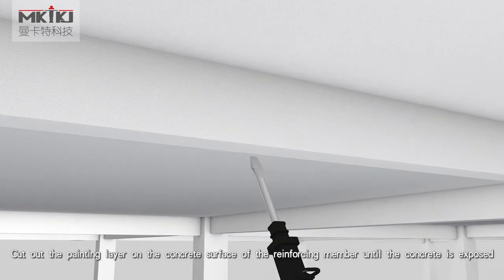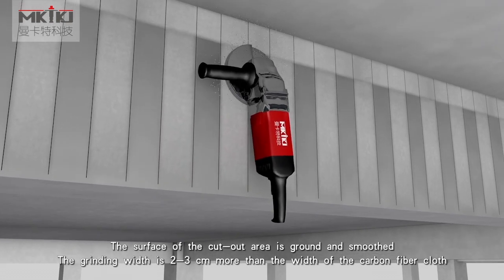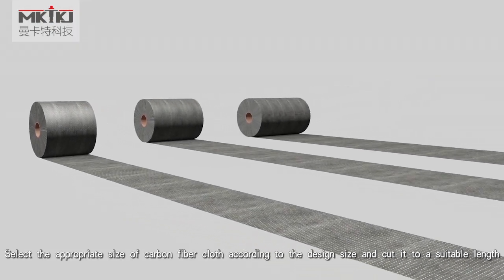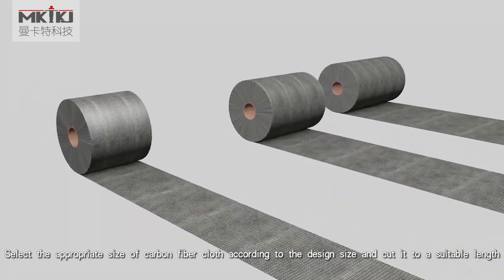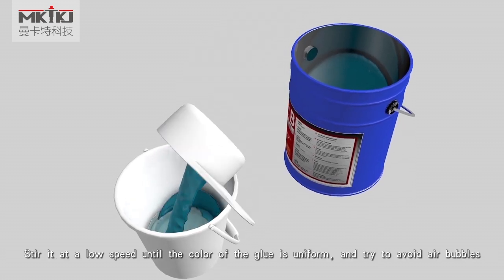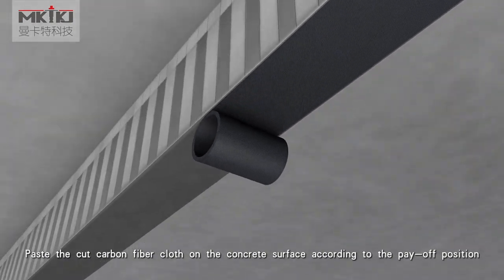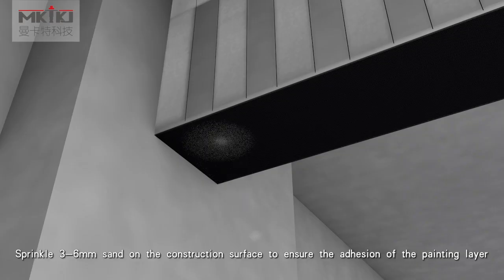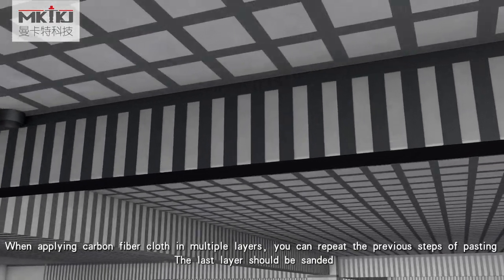The Construction Process of Nanjing Man kate Carbon Fiber Cloth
Nanjing Mankate Science & Technology Co., Ltd., established in 2004,  is a high-tech enterprise that specializes in researching, developing, manufacturing and selling a full range of anchoring and fixing systems, products and accessories for building reinforcement in construction industry.
Following the enterprise tenet of "forge ahead in unity, cooperate and innovate in pursuit of perfection, advance in sustained promotion", our company develops and manufactures more than 10 kinds of series products: undercut anchors, self-undercutting anchors, undercut panel anchors, adhesive anchors (chemical anchors), carbon fiber fabric (Japan Toray filament, Tairyfil), carbon fiber sheet, carbon fiber plate, prestressed anchorage device, carbon fiber adhesive, crack sealing adhesive, steel bonding adhesive, anchorage adhesive, crack filling adhesive, weather proofing sealant, structural adhesive, cast-in channels and so on. We vigorously promote the development of reinforcement, anchorage and curtain wall materials in construction building industry.

Our high-quality products have been widely used in many projects. For example, cardinal highway and bridge reinforcement engineering in mid-southern Chongqing (prestressed anchorage system), Nanjing Gulou Hospital (carbon fiber sheet), Performance Center of Inner Mongolia (undercut anchors), Shanghai Wanguo Enterprise Building (self-undercutting anchors), the  reconstruction of Angola, Africa Judicial Building (anchorage adhesive), etc.. These products are deeply welcomed and recognized by domestic and international customers. We are dedicated to offering technical advice and perfect service for overseas customers with all our heart.
We have established nationwide offices in over ten cities, making different sales plan according to different local characteristics. We refuse to involve any price war, we just satisfy customers' demands with high quality and excellent service, along with top salesmen personal charisma and company support as strong back force, the sales channels are developed significantly, and sales performance has achieved straight-line growth every year. NJMKT brand and products are widely known and accepted by more and more clients all over China and the whole world.

NJMKT steadfastly holds on the belief of "product sale is just the first step", takes the benefit of clients as our starting point, appoints professional workers and technical engineers to inspect on construction site and communicate with construction party to help to detail the design plan, calculate overloading capacity of reinforcement materials, etc. NJMKT customizes various specifications of products according to every project requirements in the case of without affecting material performance.
In the process of construction, we have authoritative technician team to follow the project for technical support, supply training for construction workers, assist to solve all the problem during the process of installation, offer regular inspection and maintenance after products are put into use...We will try our best to make sure all projects safe and completion on schedule. We bring entire trouble-free process to you. Nanjing Mankate has purchased liability insurance, covered by Ping An Insurance Company. Security assurance goes a further level.

Green Products of China Building Materials
Nanjing Mankate now has a large number of high-level professional and technical personnel. We employ domestic authoritative experts as technical team, and keep close cooperation and communication with many international technology authorities which are jointly dedicated to the development and innovation of the technology of China reinforcement, anchorage and curtain wall materials. Our company strictly adheres to domestic and international standards to manufacture and manage, and we have received many honors. Our products was named as "Green Products of China Building Materials" in 2004, and awarded the honor of "Jiangsu AAA Quality and Integrity of Brand Enterprise" and "National Integrity of Corporate Membership" by CQSA in 2007. The trademark of Mankate has been recognized as "China Famous Trademark" in 2008. Nanjing Mankate passed ISO 9001:2008 quality system certification in 2011, and obtained honorary titles of "Jiangsu High Quality Products" and "China Famous Quality Products" in 2016, 2019 NJMKT Undercut Anchor & Self-undercutting Anchor obtained European ETA certificationand so on.
"Honesty-first, Sincerity-basis" is our perfect interpretation of Nanjing Mankate core values. NJMKT will promote scientific development of new reinforcement industry as our responsibility and make a positive contribution to the reinforcement of market and society realistically and innovatively.